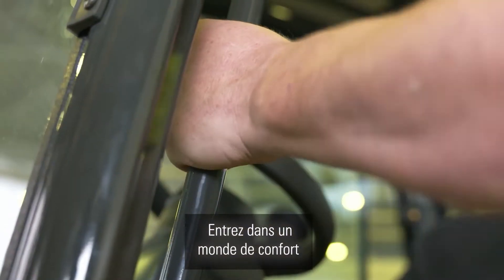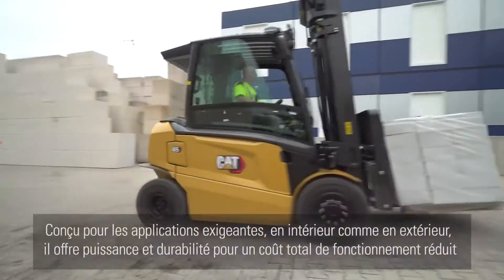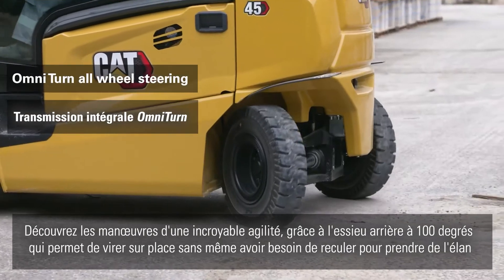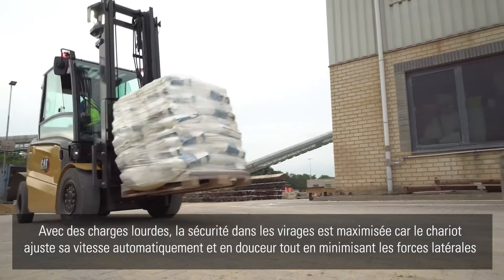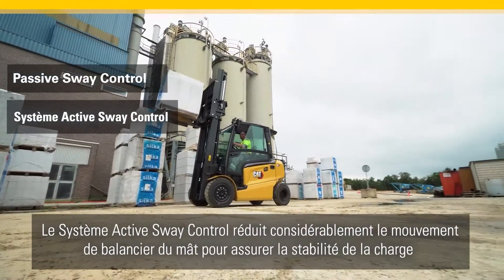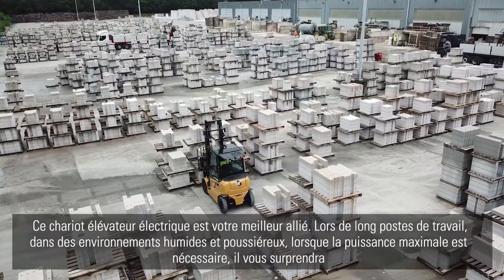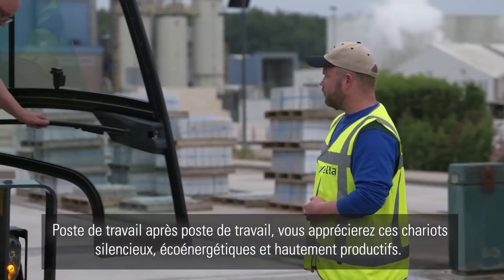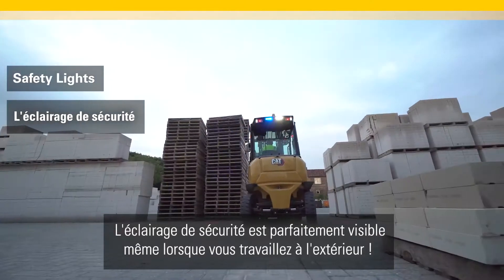EP40-55(C)N(H) – High Capacity Electric Forklifts with French subtitles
An all-new 4.0 to 5.5 tonne counterbalance range from Cat® Lift Trucks makes the strongest case ever for moving from large IC engine trucks to electrics.

Uncompromising in their power and performance, but emitting zero pollution in operation, the six at EP40-55(C)N(H) models are designed to maximise every electric advantage.

These new lift trucks are more energy-efficient – and quieter by far – than any other in their class. That efficiency, together with high durability, plug-in diagnostics and easy maintenance, promises a lower total cost of operation TCO) and higher residual value.